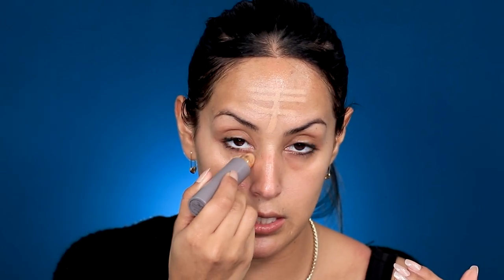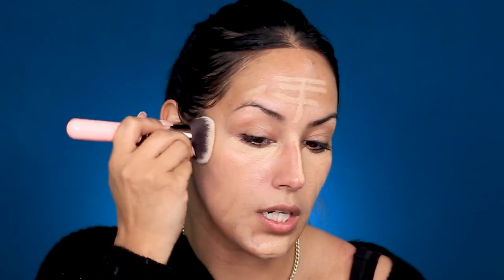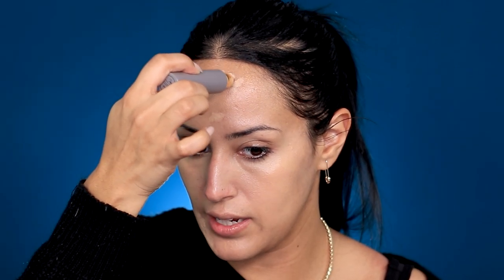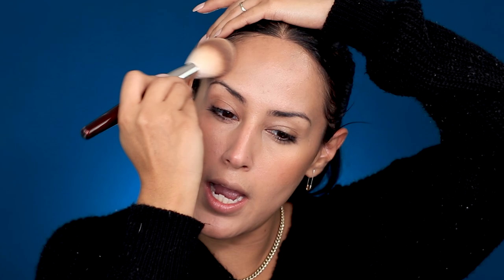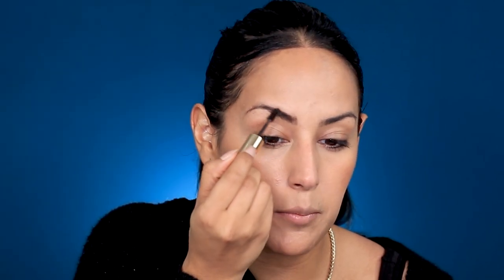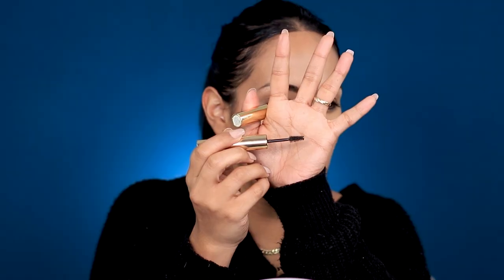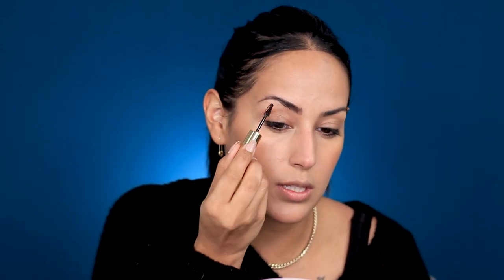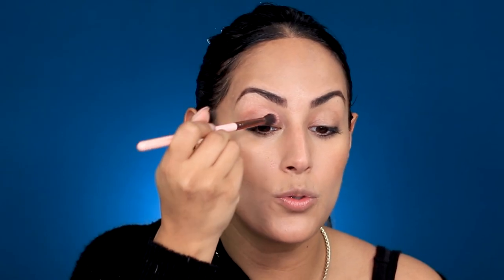Makeup Tips For Mature Skin | Featuring Merit Beauty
I hope that my tips and tricks on makeup application on aging or mature skin are helpful to you guys. I figured that doing this video featuring Merit Beauty made a lot of sense since its all natural makeup that is good for you! What did you think about this video and the products featured?

FTC➡ Merit Beauty gifted this product to me for review.  All statements and opinions are my own and are 100% honest.